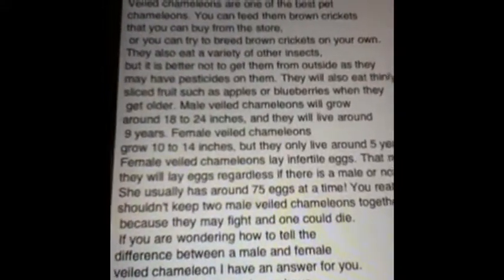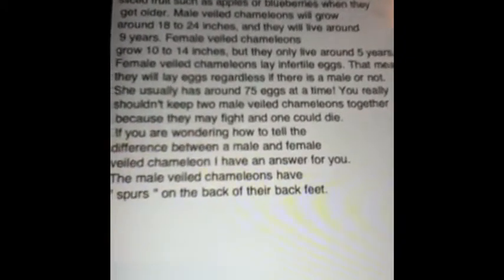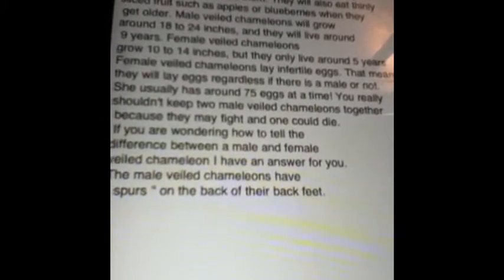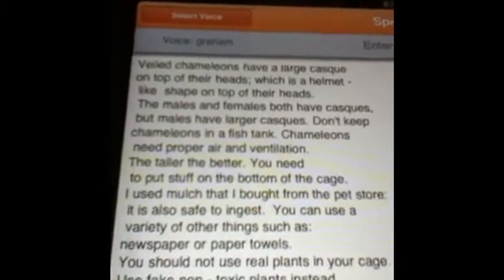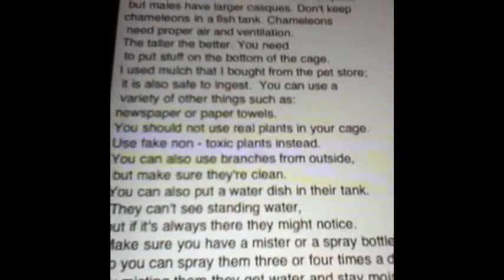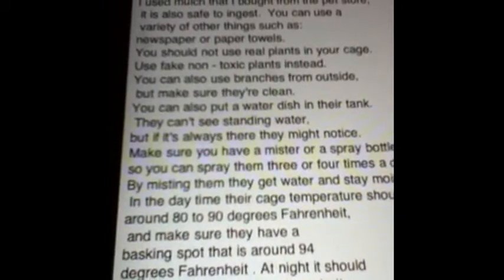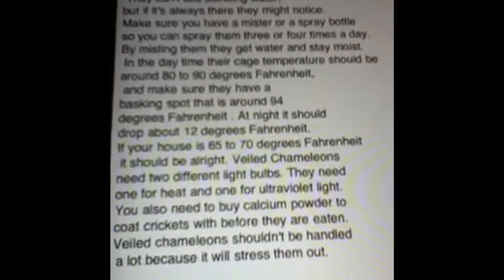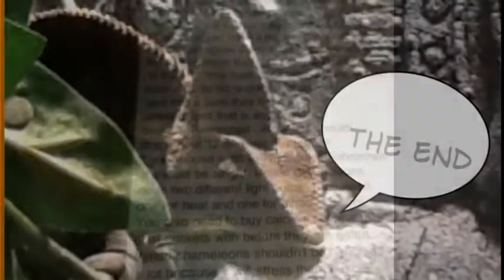Pet Veiled Chameleons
This video will tell you what they eat, how to care for them, and much more.